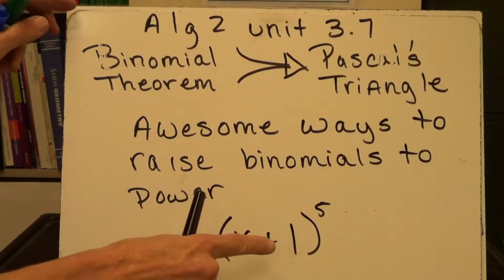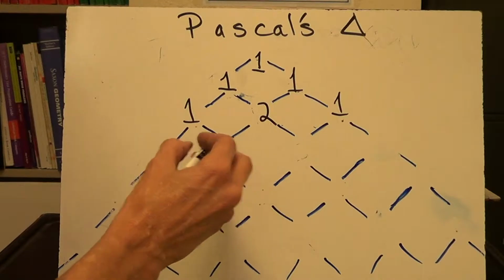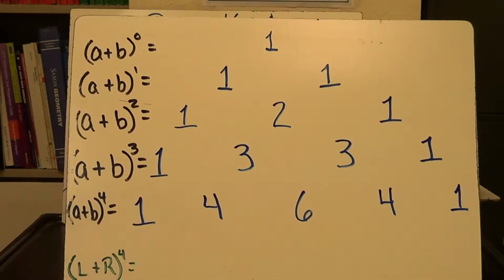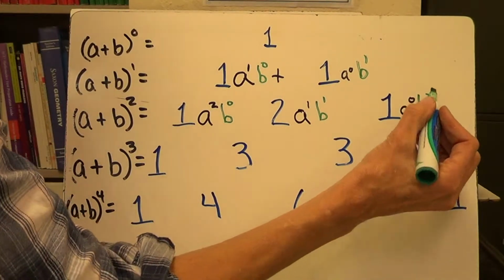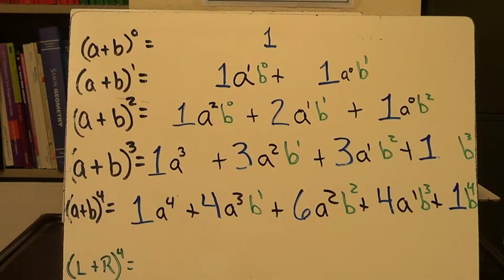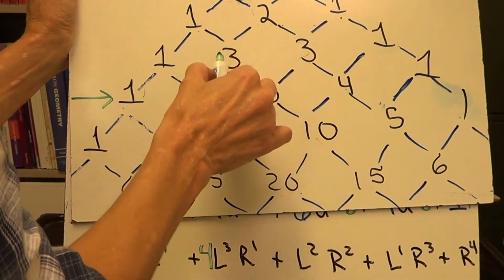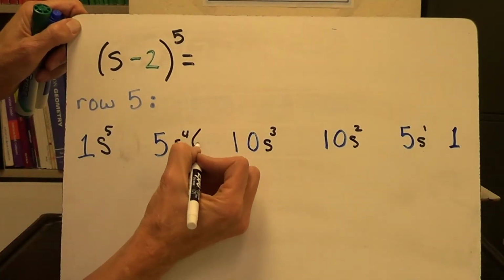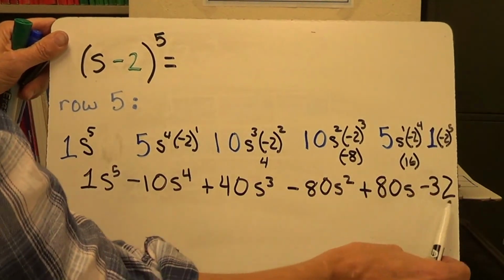Alg 2 unit 3 7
How do you use the Binomial Theorem to expand powers of binomials?